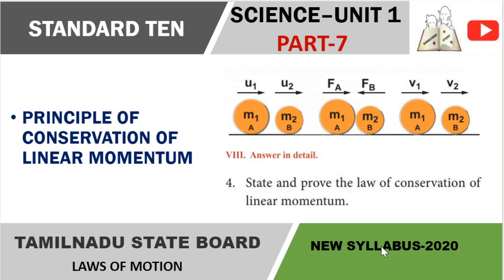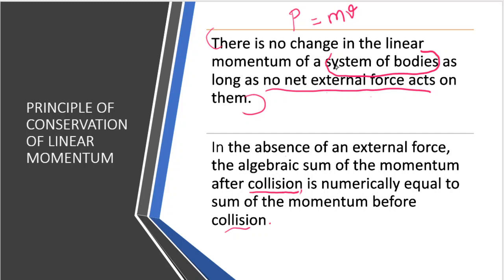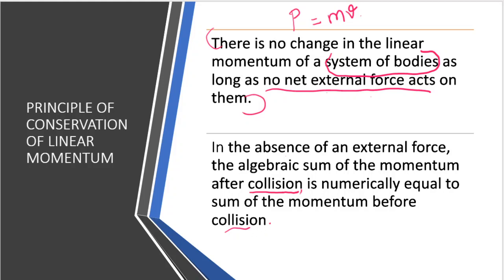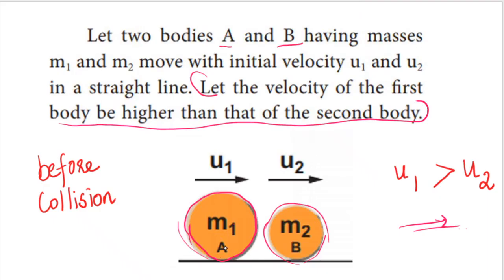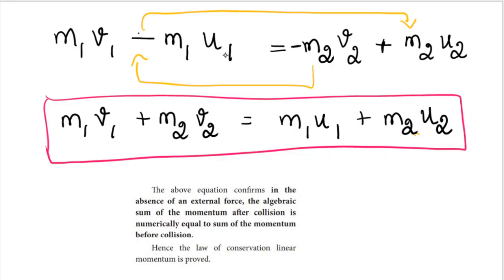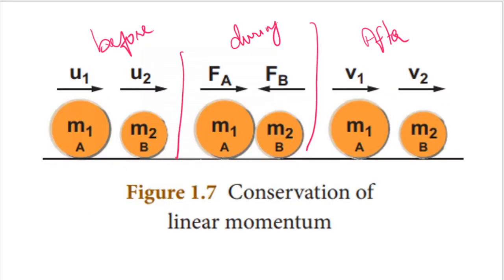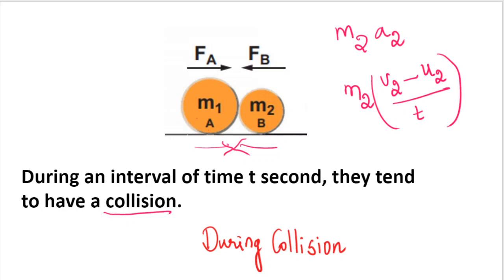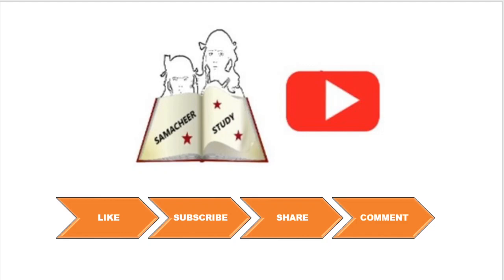TN SAMACHEER| STD-10| SCIENCE |UNIT-1 |LAW OF CONSERVATION OF LINEAR MOMENTUM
In this video TN SAMACHEER| STD-10| SCIENCE |UNIT-1 |LAW OF CONSERVATION OF LINEAR MOMENTUM is explained.